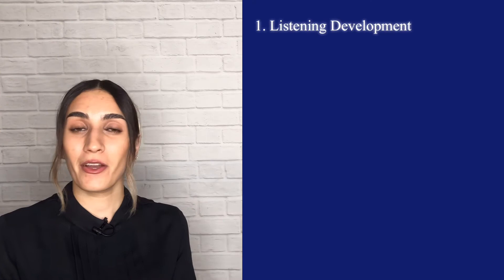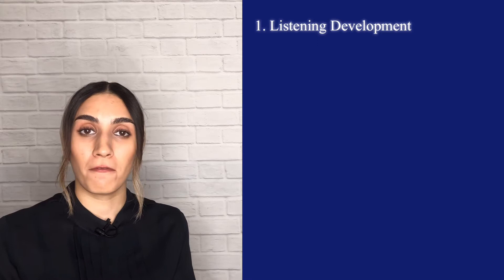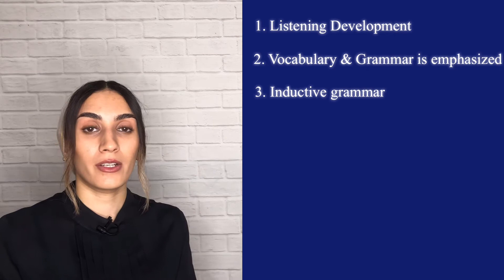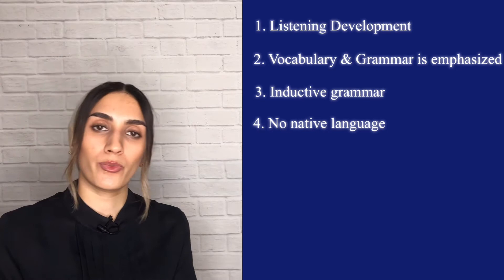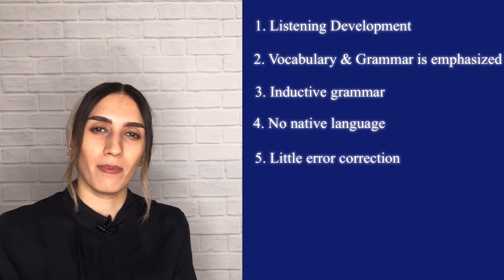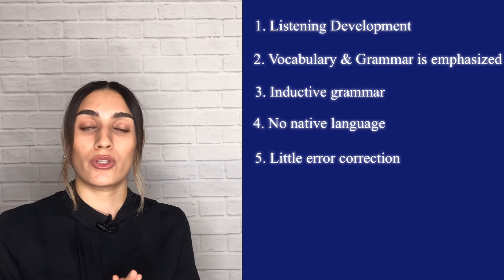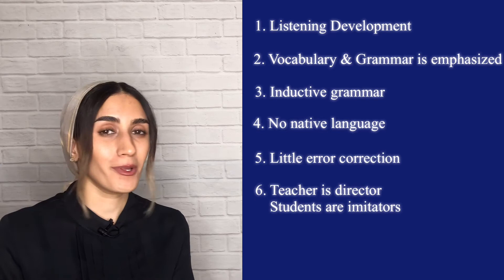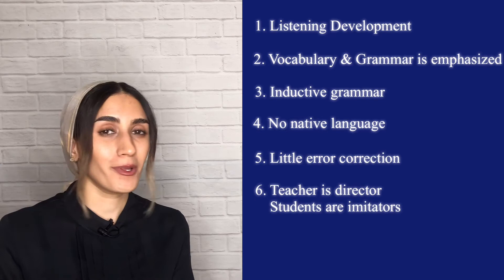Total Physical Response (TPR)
Above all its weaknesses Asher suggests using the Total Physical Response alongside other methods and techniques.
Do you use TPR in your classes?
TIMESTAMPS
00:00 Introduction
00:30 TPR
01:15 Principles
02:39 Techniques
02:55 Disadvantages
03:28 The End :) Don't forget to subscribe 🤍

RESOURCES
•Approaches and Methods in Language
Teaching; by Jack C. Richards & Theodor S.
Rodgers
•Techniques and Principles in Language
Teaching; by Diane Larsen-Freeman & Marti
Anderson
•Modarresane Sharif Master of Arts - Language
Teaching Methodology; by Seyed Masoud haji
seyed Hosseini Fard & Arash Saharkhiz
•Anddd Wikipedia :)
EQUIPMENT
Camera: iPhone 8
Microphone: Boya BY-M1
Lighting: Ring light SY 3161
Video editor: VLLO
Thumbnail & Intro video: Canva